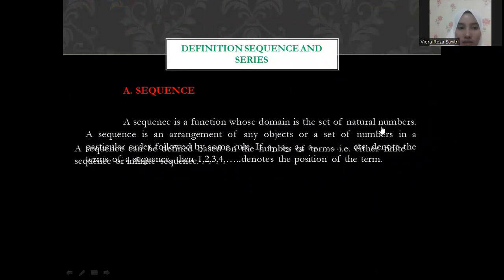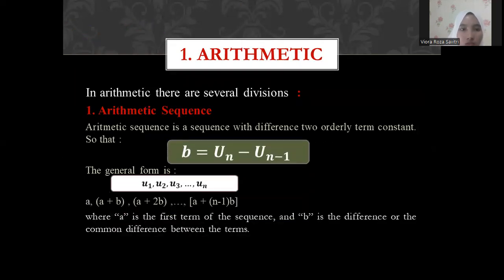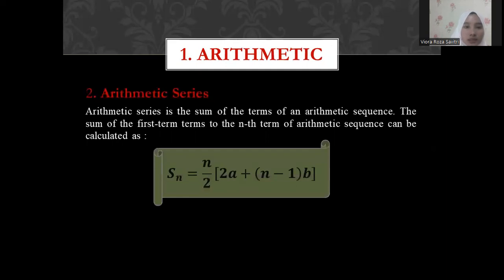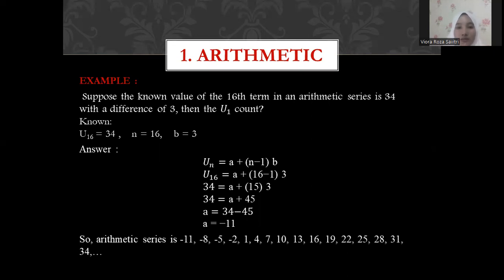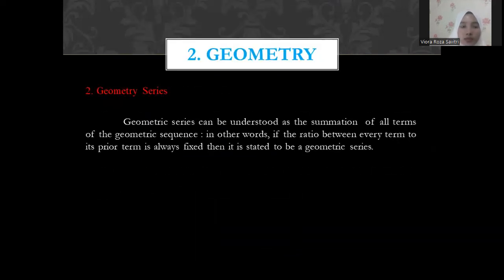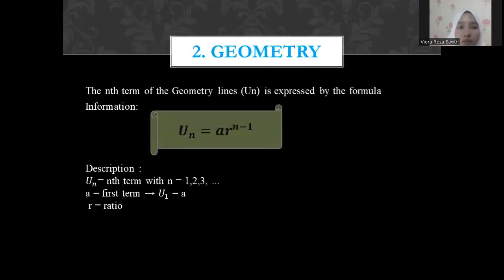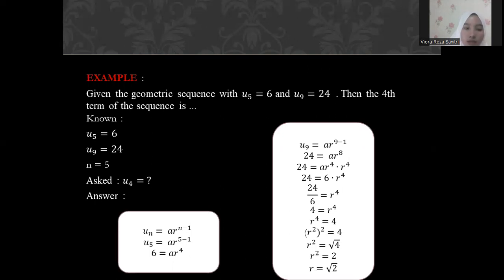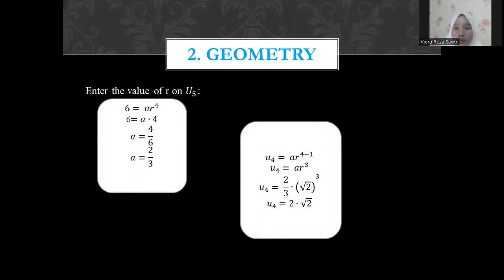video presentasi sequence and series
Tugas English For Mathematic